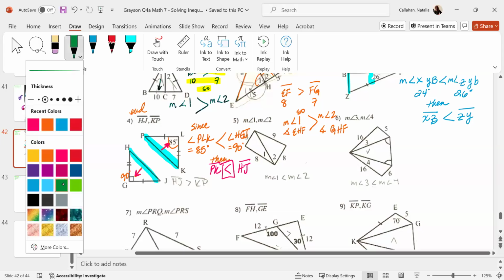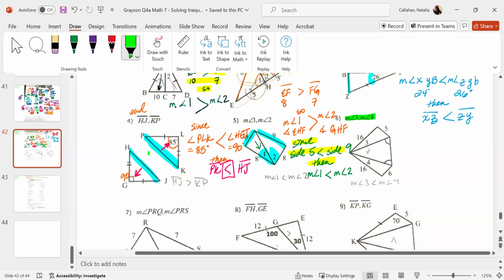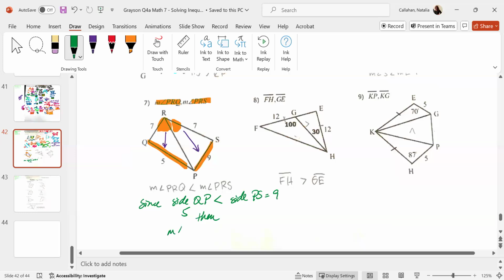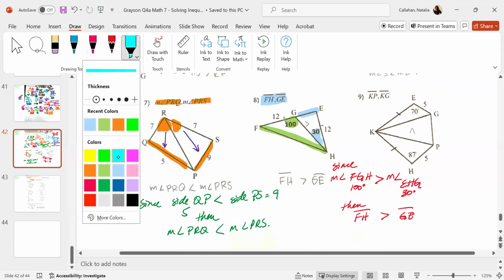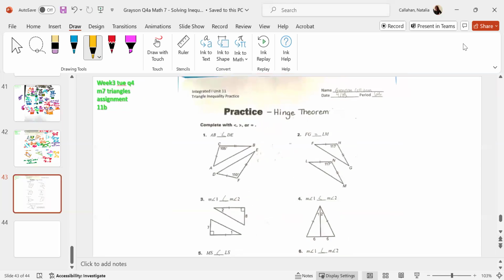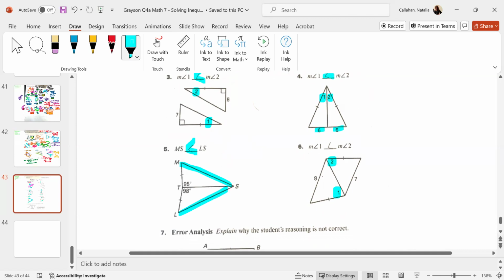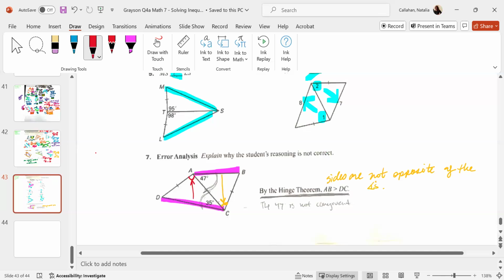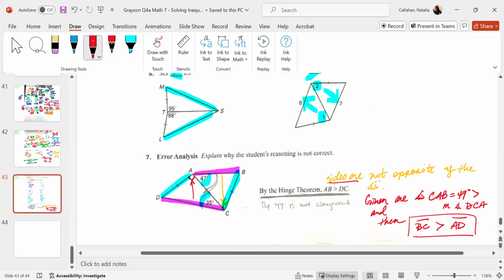Week3 tue q4 m7 hinge thm inequality assignment 11a part2